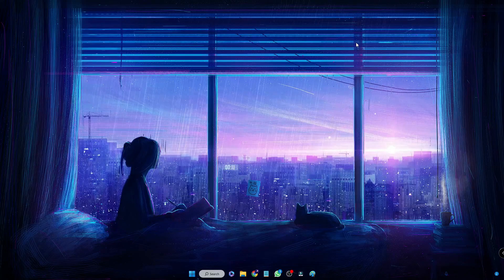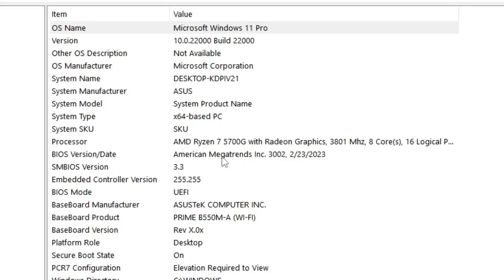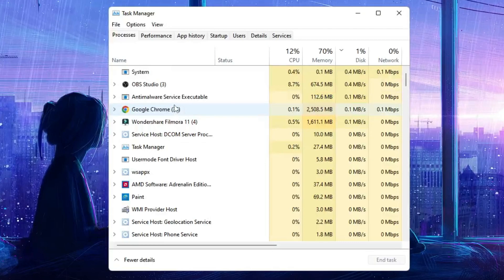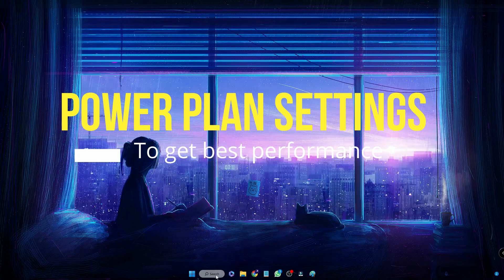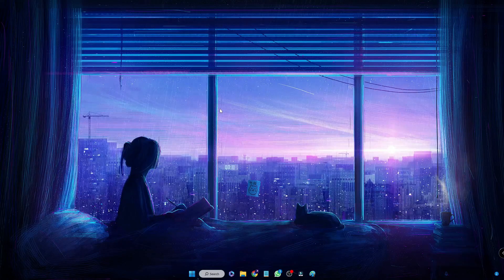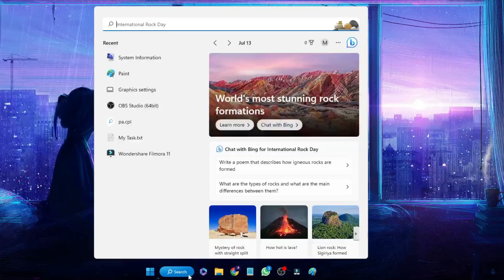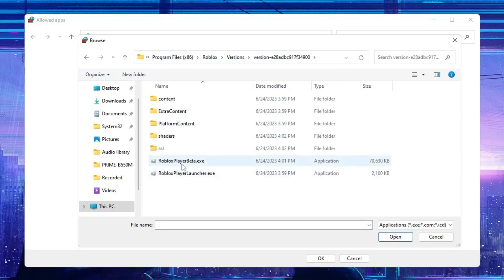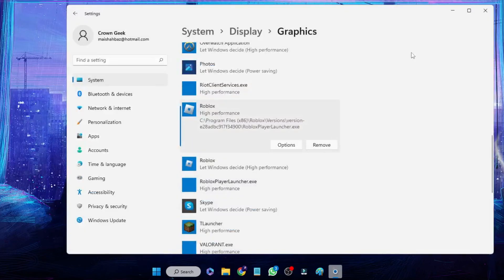How to FIX Game/App CRASHING on Windows 10/11 (While Playing & Rendering) 2024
Check these effective methods to fix Game crashing and freezing problem on your Windows PC and Laptop.

☑ Watched the video!
☐ Liked?
How do I fix apps crashing on Windows 11?
Why are all my apps crashing Windows 11?
Why games don t work on Windows 11?
Why does my game on PC keep crashing?
how to fix games crashing on pc?